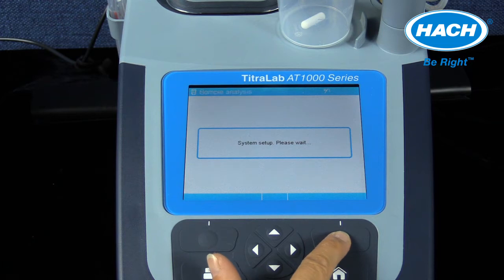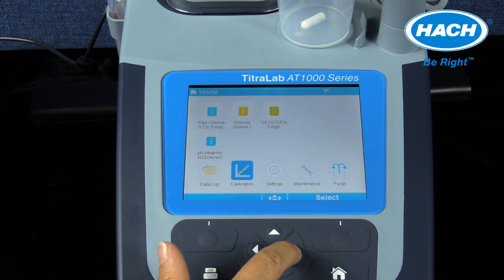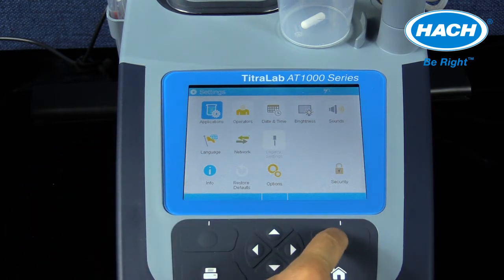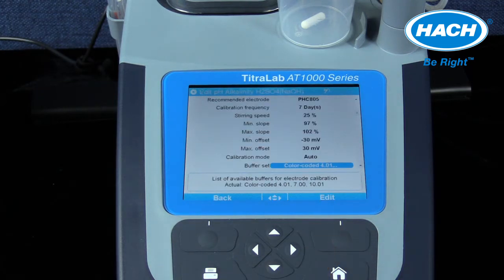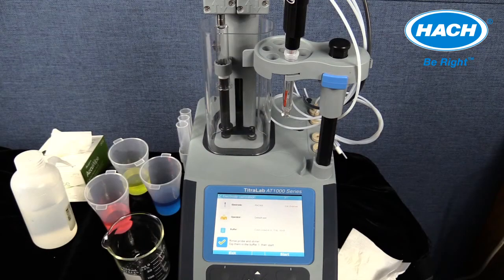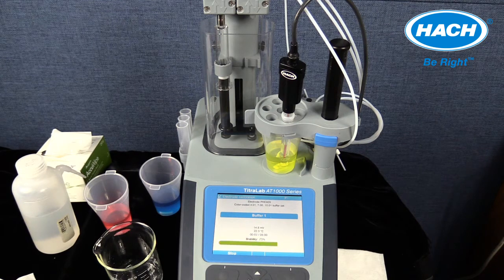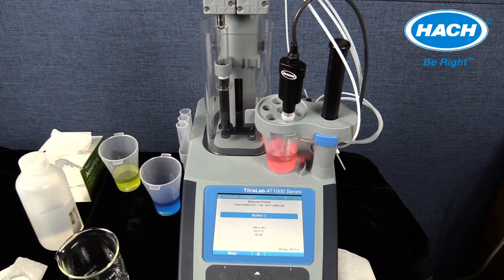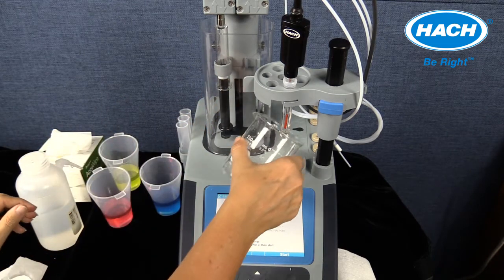AT1000 Titrator pH Electrode Calibration